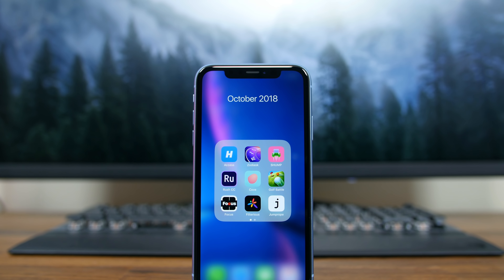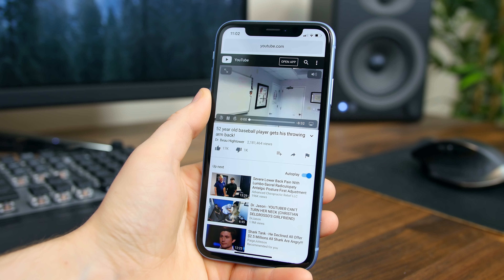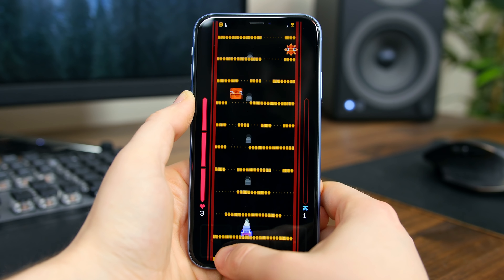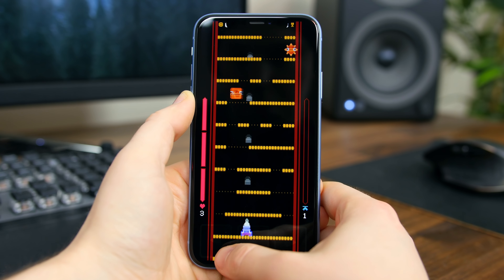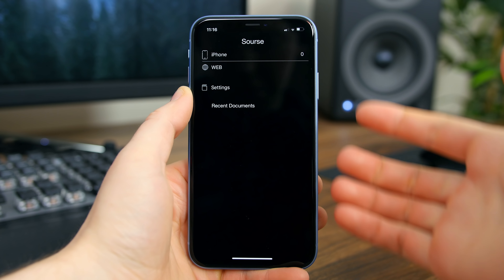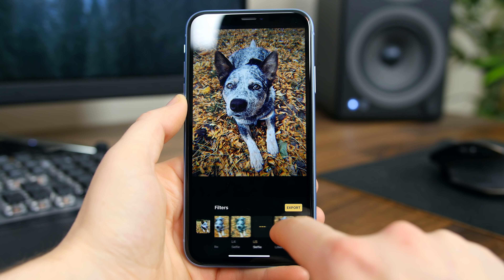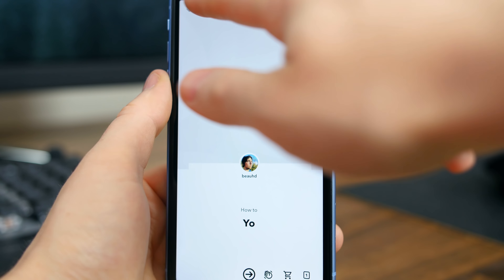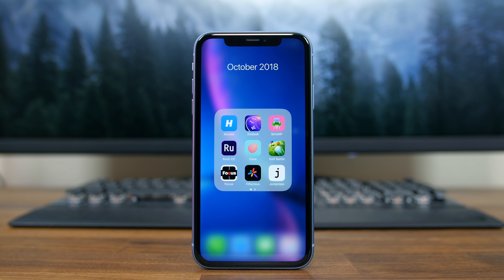Top 10 iOS Apps of October 2018!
We've compiled a top 10 list of our favorite iOS apps to hit the App Store in October 2018. The apps highlighted in this video include Hawkeye Access, Zodiask, SHUMP, Adobe Premiere Rush CC, Cove, Golf Battle, Focus, Filterious, Jumprope, and Pivot Pop. Which app is your favorite?